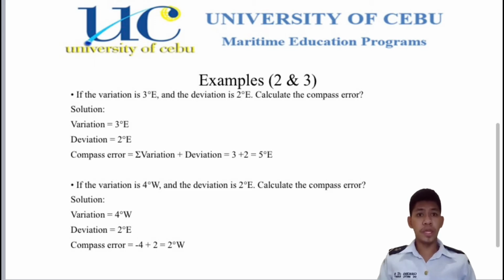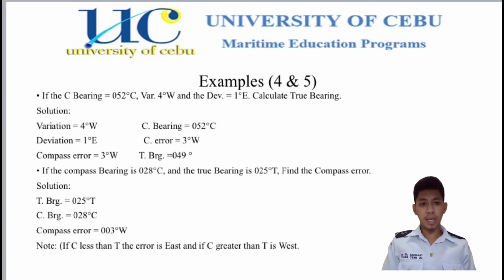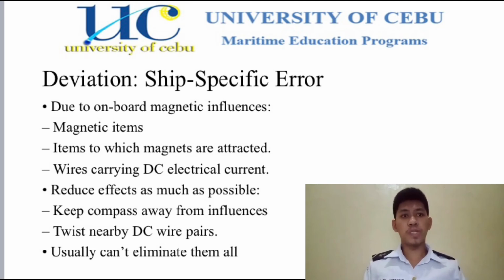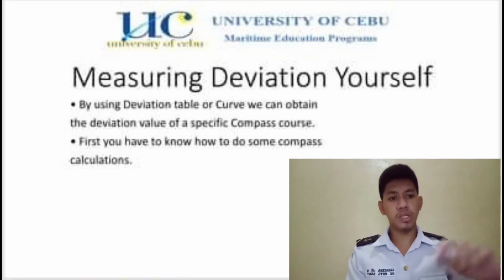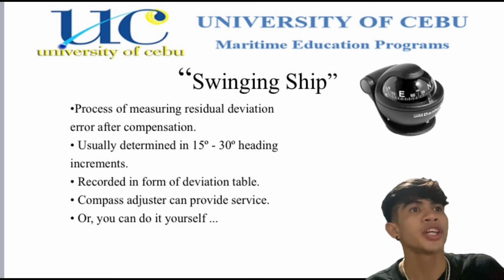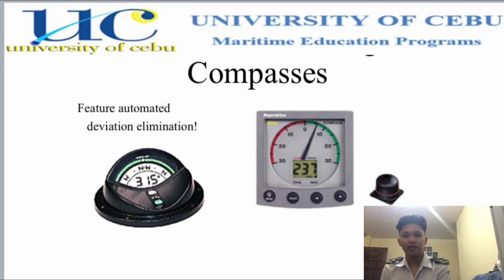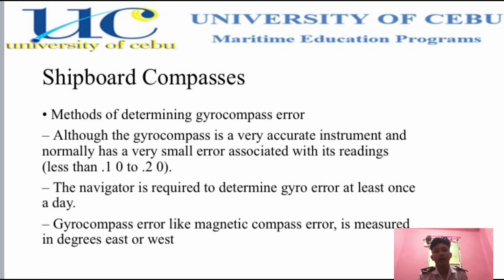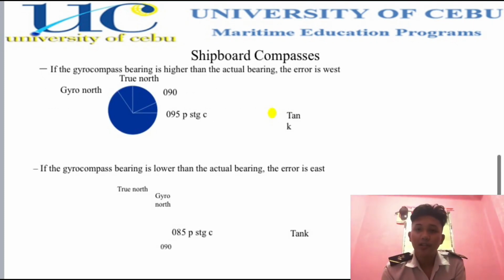MTEC Group 4- Oral Presentation